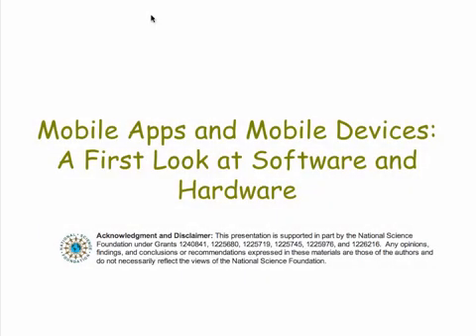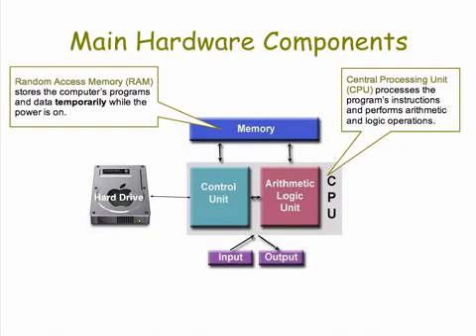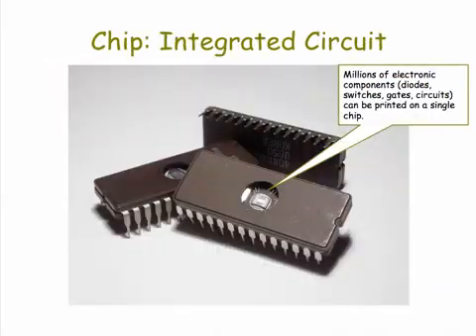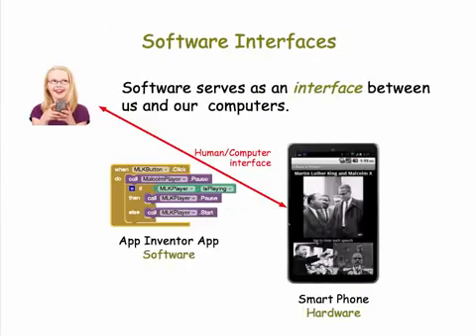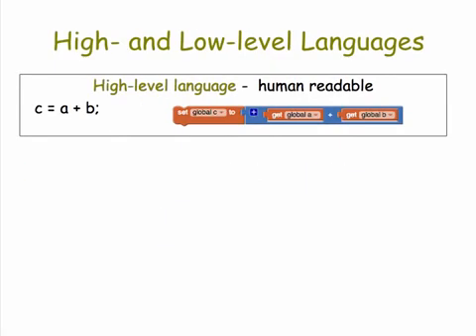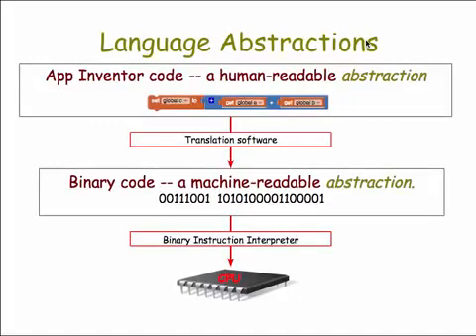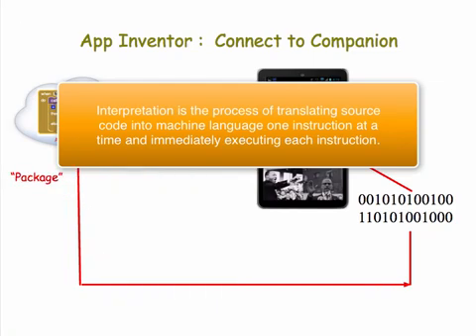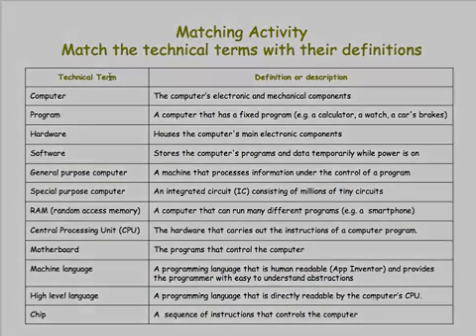Mobile Apps And Mobile Devices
A slide presentation on basic hardware and software concepts.